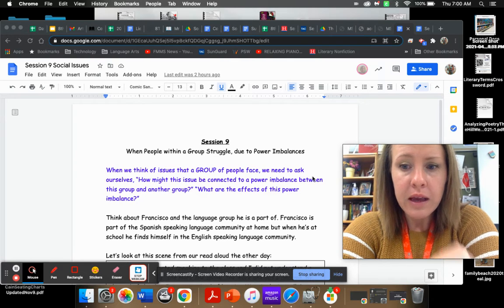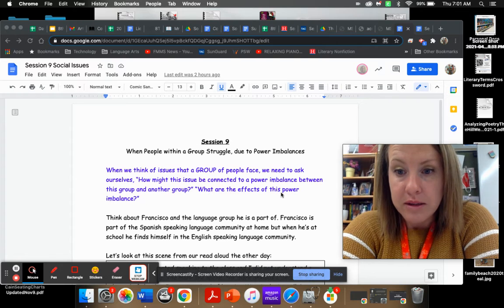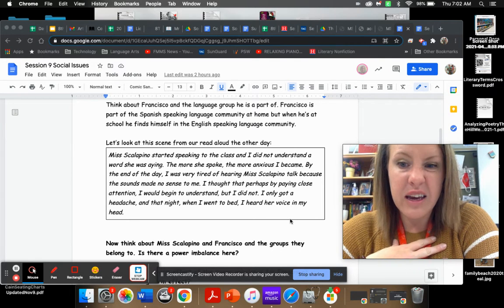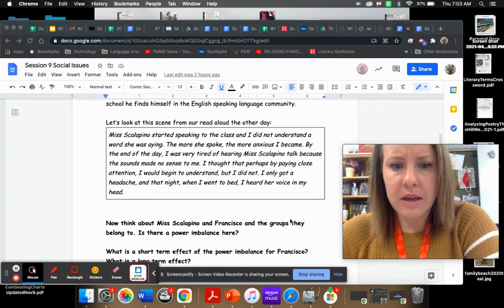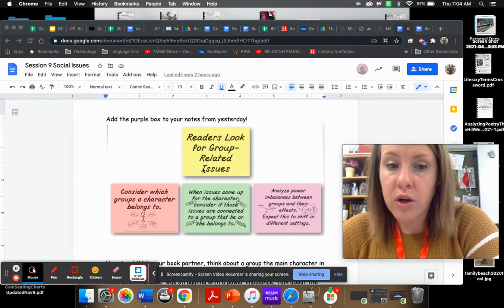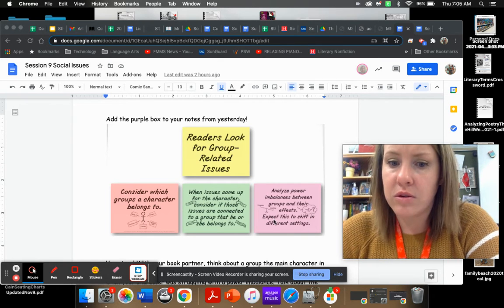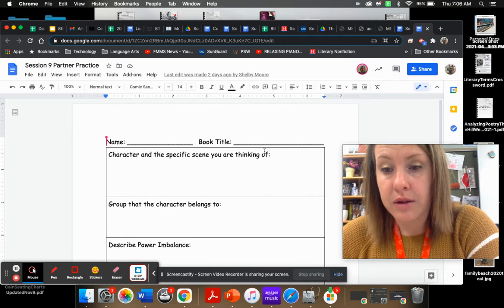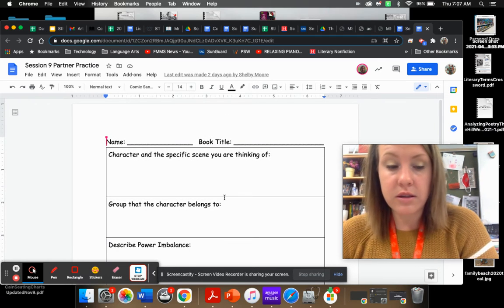Session 9 - Power Imbalances due to Groups